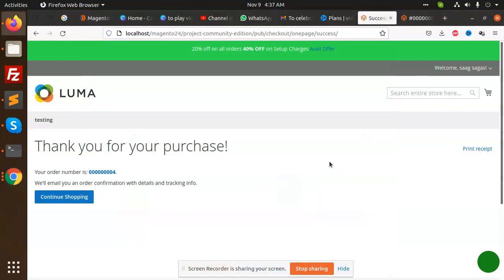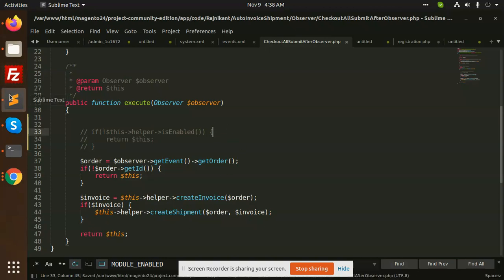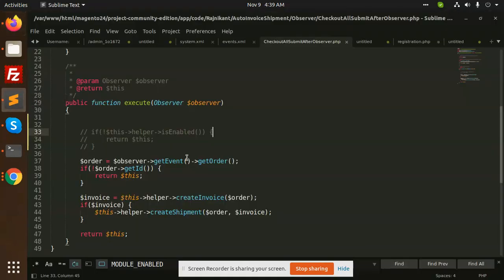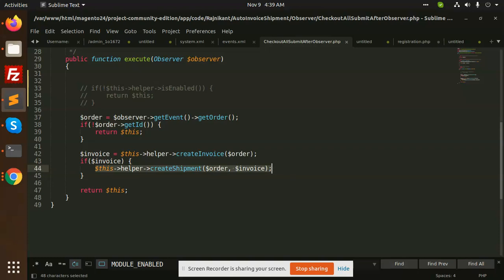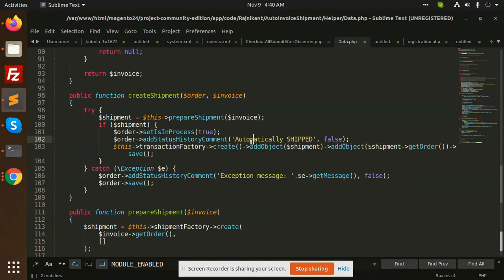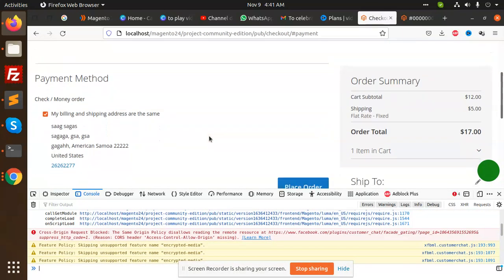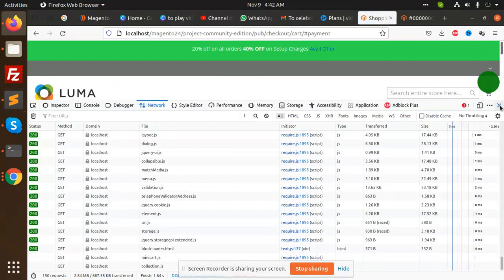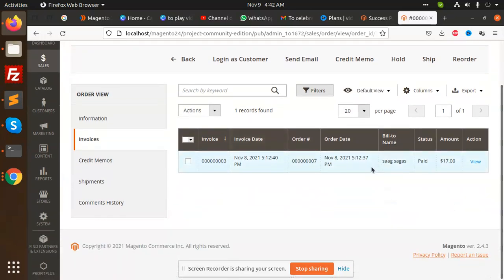Magento 2 Auto Invoice Shipment